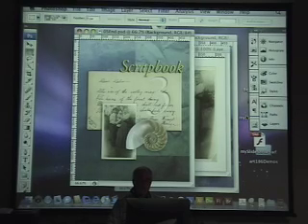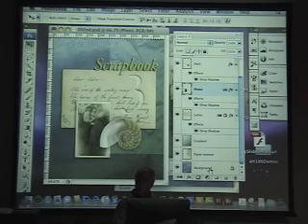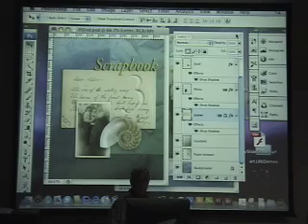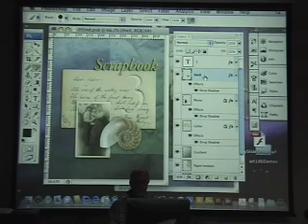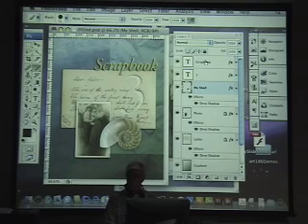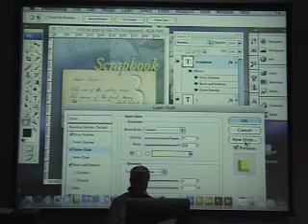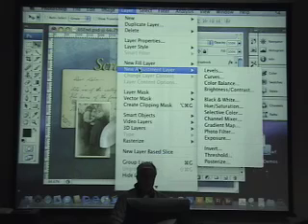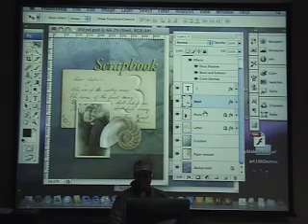Art 192 - Layers_lec05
This lecture cover Lesson 5 in Adobe Photoshop CS3: Classroom in a Book.